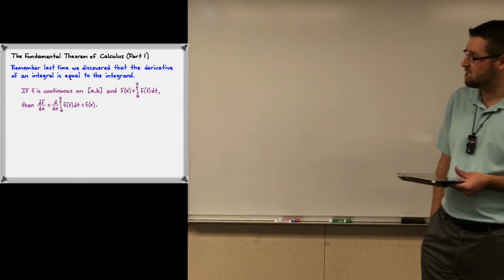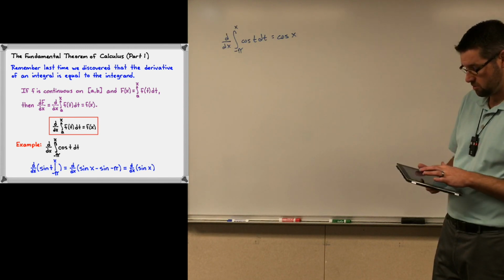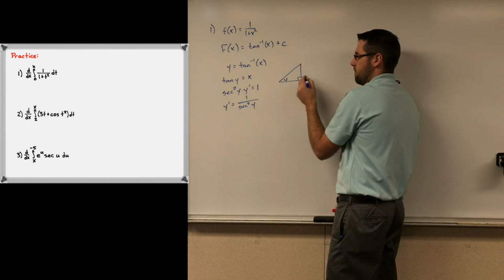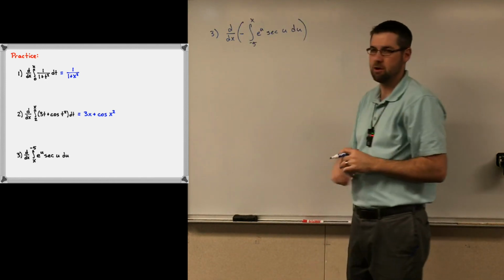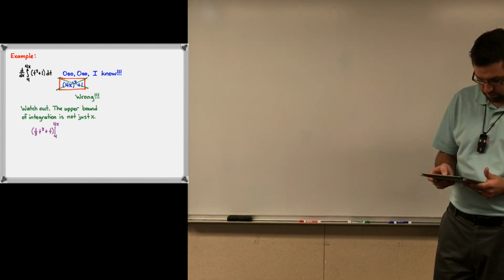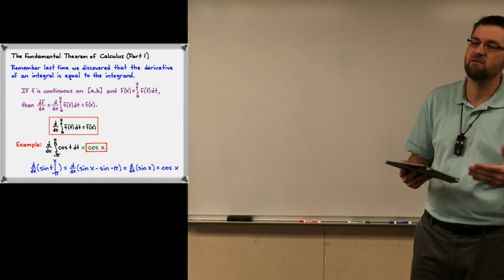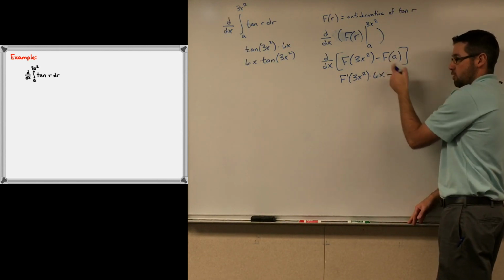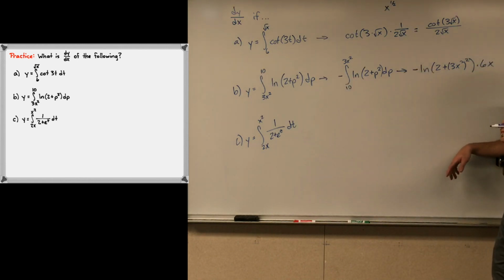6.11 The Fundamental Theorem of Calculus (Part 1)